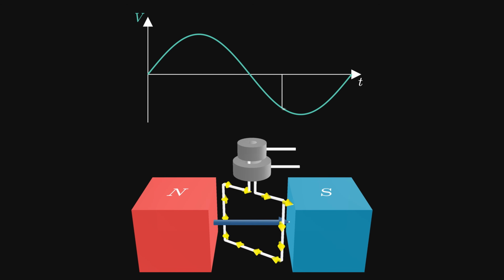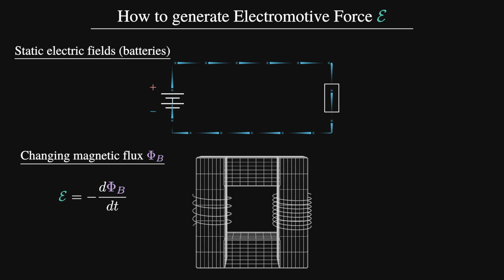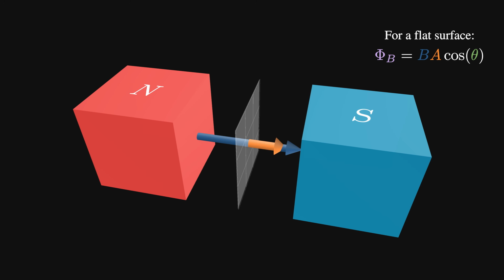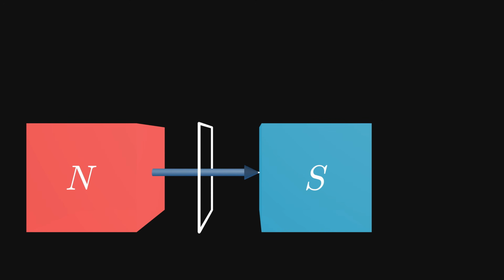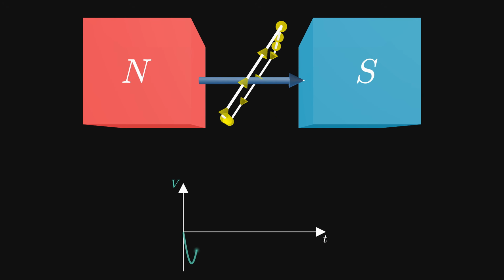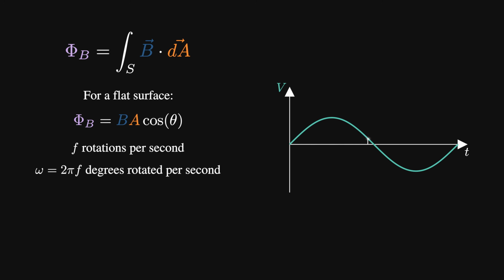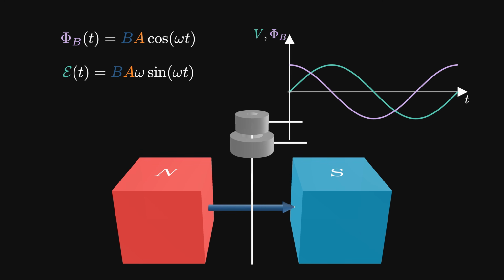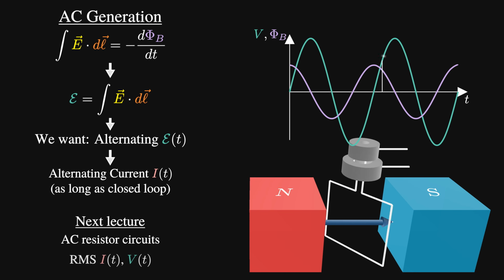How an AC Generator works (Full 3D Visual Explanation)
Welcome back to the second video in my series on the Fundamentals of AC Electricity. In this video, we investigate the AC Generator Construction, highlighting the working principle behind it. We uncover how Electromagnetic Induction, via Faradays Law, is the key driving force behind it. We derive the machine from first principles, starting with fundamental physics, and building a machine around it. In turn, we derive the sinusoidal equation of an alternating voltage source and magnetic flux.

PS this video was a lot of fun to make, and one of my proudest! Hopefully it makes this topic, which used to be extremely confusing for me, click for you.

Chapters:
00:00 Introduction and contents
01:22 How can voltage/EMF be generated?
02:43 Visualising Magnetic Flux
04:42 Turning it into a circuit, visualising Electric Field
07:42 Mathematical derivation of V(t), Phi_B(t)
10:22 Putting it all together, next lecture preview

Feedback is always greatly appreciated. I am currently working on worked problem solving videos, and questions on the app on each of my channel videos.